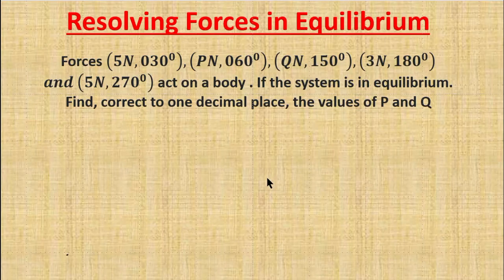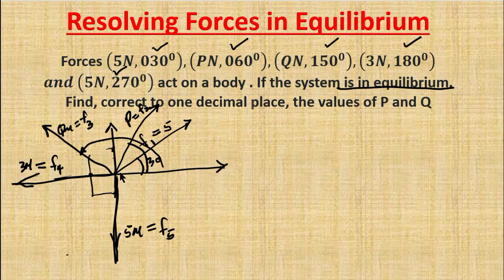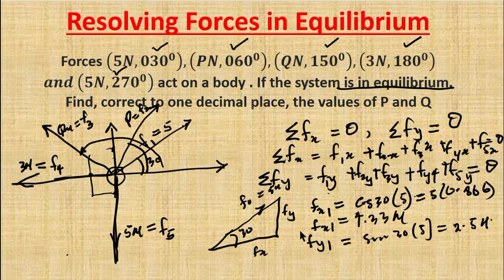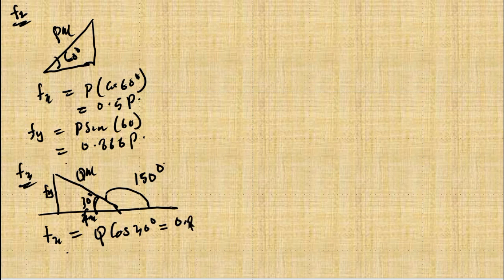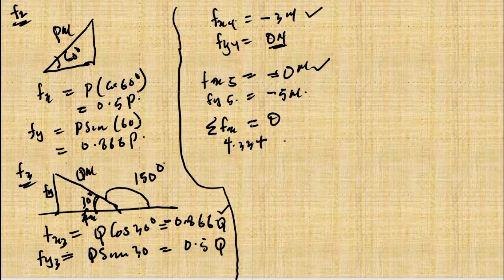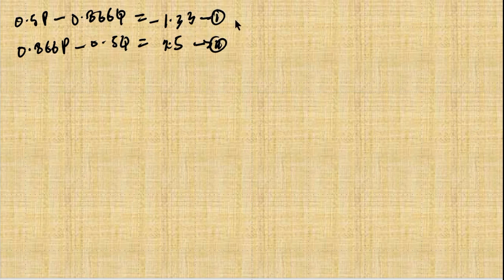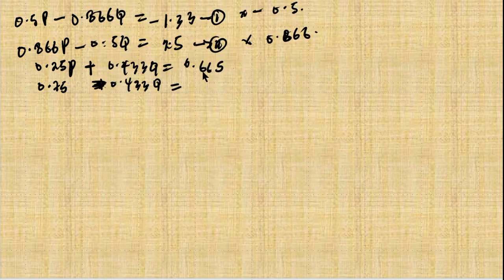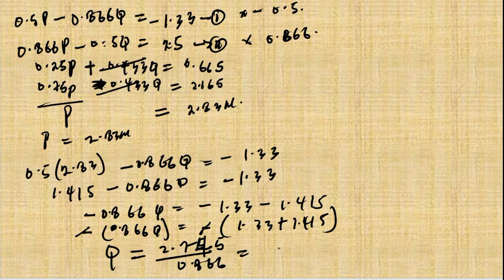Forces in Equilibrium Explained | Resolving Vectors to Find Unknown Forces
Understanding forces in equilibrium becomes much easier when you learn how to resolve vectors into their horizontal and vertical components. In this video, we solve a classic mechanics problem where several forces act at different angles, and the system is in equilibrium.

Using vector resolution and equilibrium conditions, we determine the unknown forces P and Q step-by-step. You will learn how to apply the principles of resolving forces using sine and cosine, form simultaneous equations from the horizontal and vertical components, and solve them to obtain the required values.

This lesson is useful for students studying physics, engineering mechanics, vectors, and advanced mathematics, as well as those preparing for exams such as SAT, WAEC, NECO, and introductory university mechanics courses.

By the end of this lesson, you will understand:

How to resolve forces into horizontal and vertical components
How to apply the equilibrium conditions (ΣFx = 0 and ΣFy = 0)
How to form and solve equations to find unknown forces
A clear step-by-step method for solving vector force problems